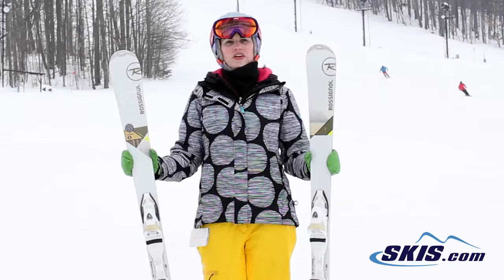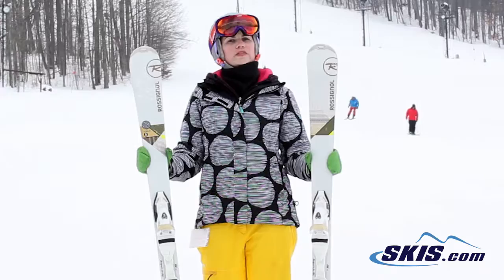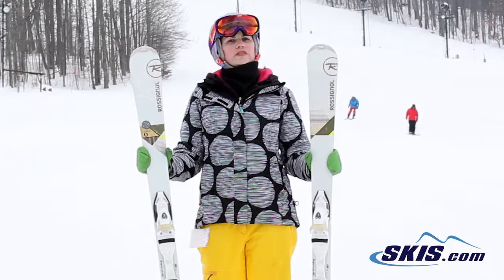Julie's Review-Rossignol Unique 8 Skis 2016-Skis.com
If you are one of the ladies that can rip down any groomer, the Rossignol Unique 8 will be a great ski for you. The Unique 8 is very light, but remarkably stable at speed. The Air Core has a Paulownia Wood that has an air channel that runs through the majority of the ski that reduces the total weight of the ski by 20%. The Air Core is laminated with Linen, Titanal, and Carbon to give you power and stability. Rossignol's Power Turn Rocker has the front 10% of the ski rockered for quick turn initiation, and the remaining 90% of the ski has traditional camber for edge grip and rebound for making tight carves down a steep groomer. The Unique 8 has an Oversized Sidecut that allows you to roll the ski on edge very quickly, and provides extra edge hold. If you love making clean carves on the groomers, and want a light ski that will be stable, no matter how fast you push it the Rossignol Unique 8 will be the best ski for you!